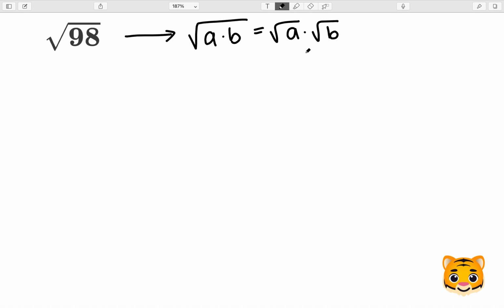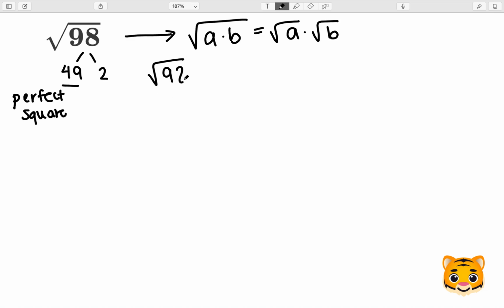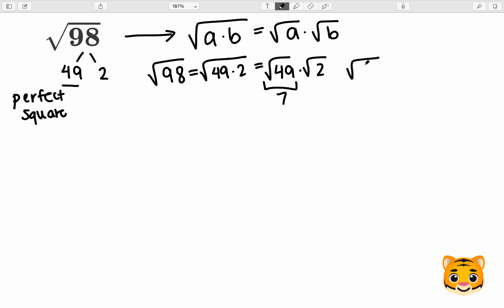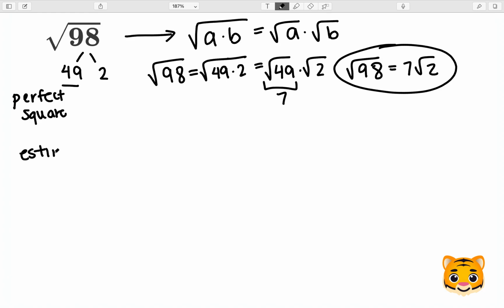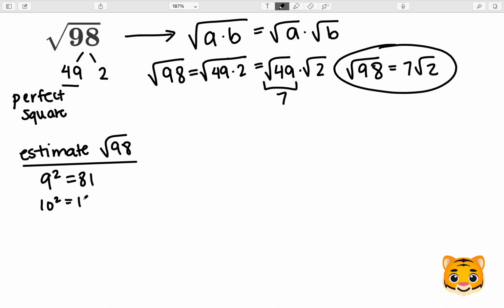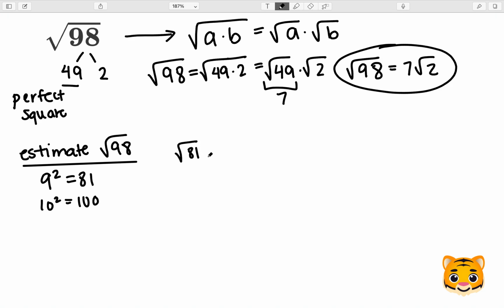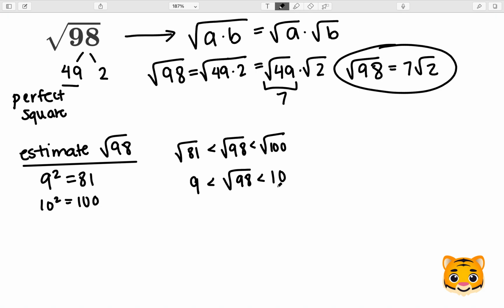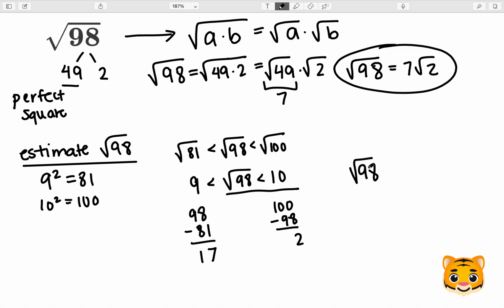Square Root 98